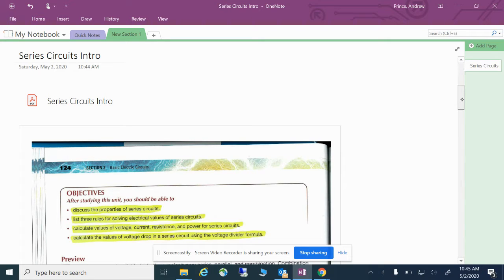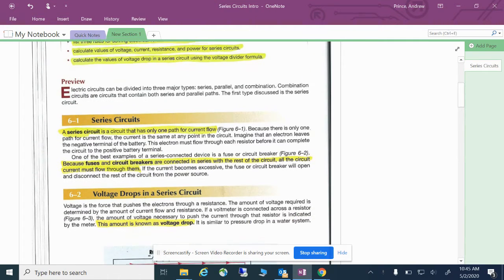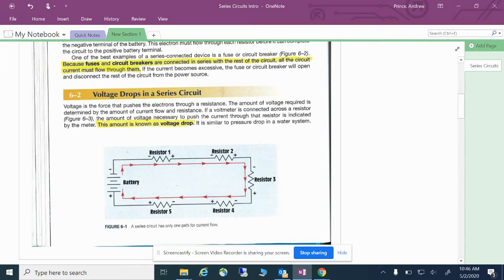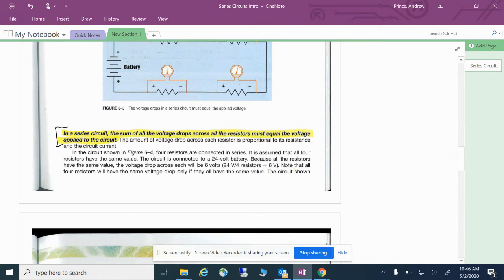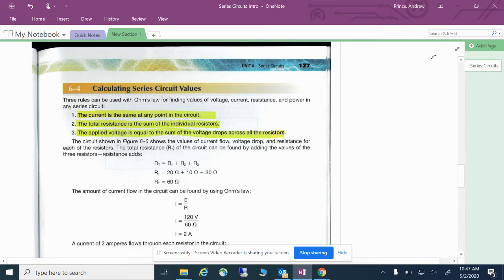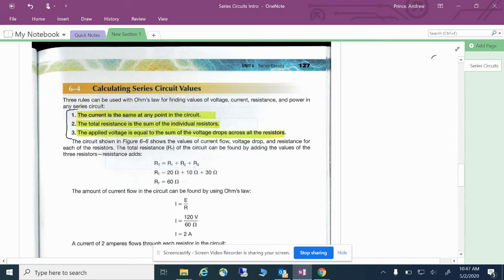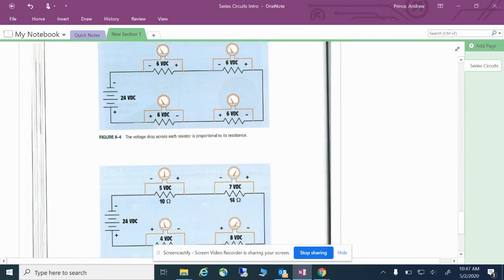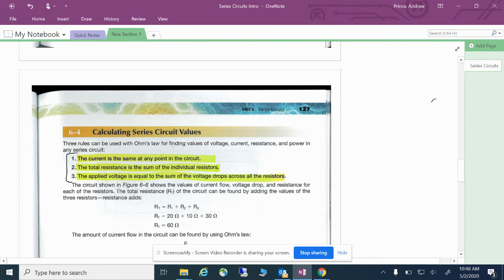Series Circuit Basics